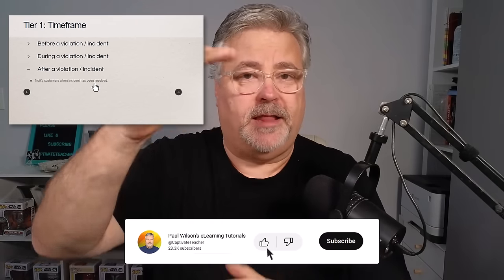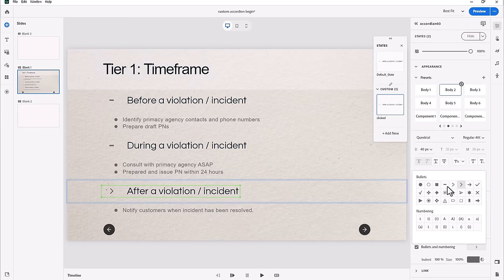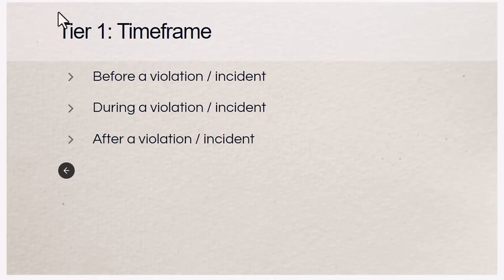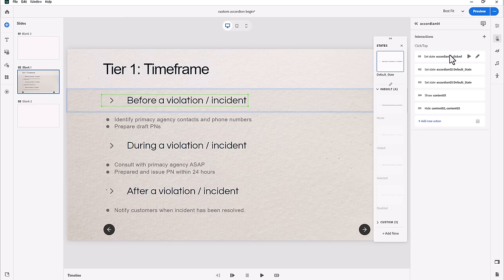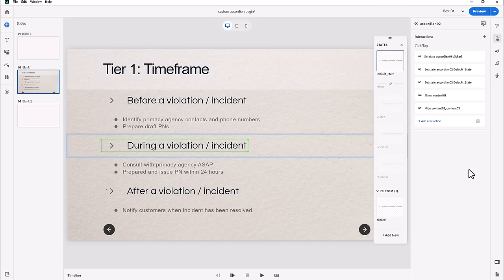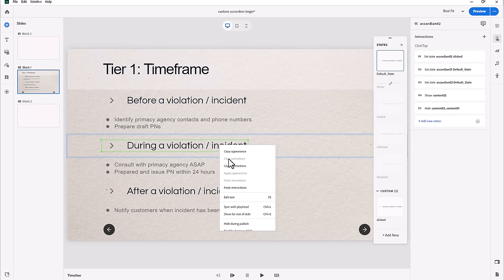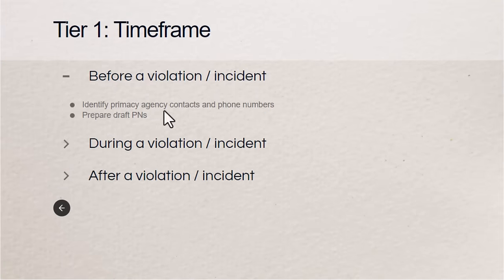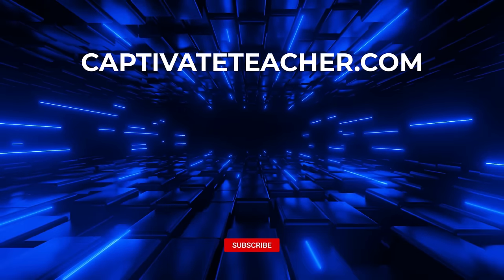All-New Adobe Captivate - Custom Accordion Interaction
In this video, I show you how to build a custom accordion interaction with the All-new Adobe Captivate. This is an excellent tutorial as it delves into triggers and interactions and will give you a better understanding of how you can create custom interactions on your own. Members of my YouTube channel can download the project files for this tutorial if they wish to follow along. I created these files using Adobe Captivate 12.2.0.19. Ensure you update your version of Captivate to have all the latest features.

00:00 Introduction
01:04 Create your slide with individual text blocks
01:48 Add states for clicked items
02:46 Hide the objects you don't want learners to see
03:33 Preview to make sure hidden objects are hidden
03:46 Build your first set of actions
07:00 Copy and paste interactions
10:22 Show the Next button on completion
11:30 Preview the interaction